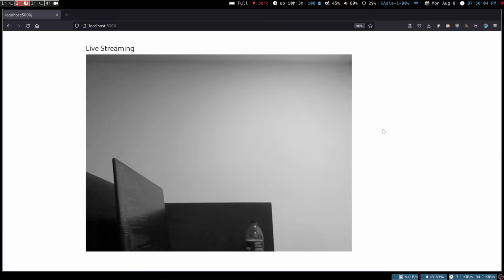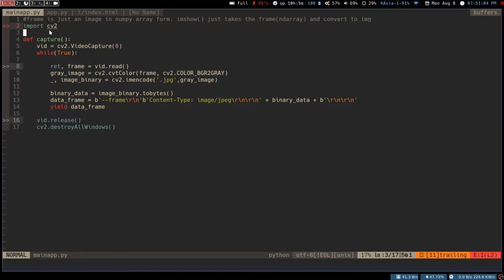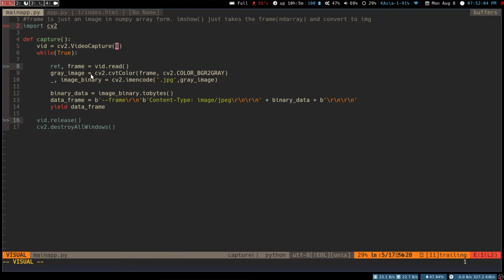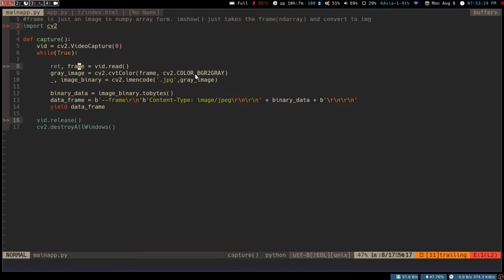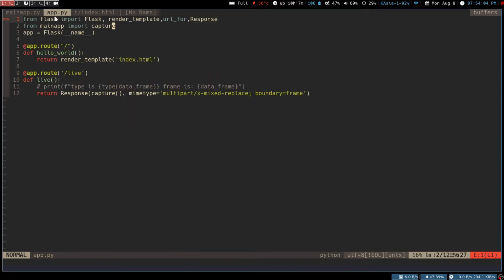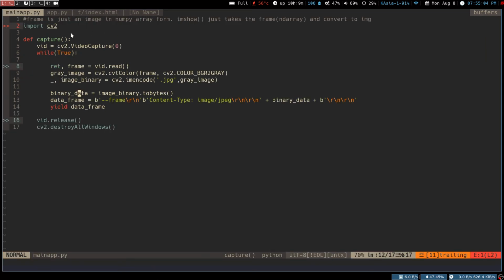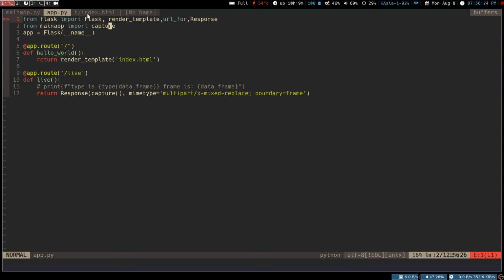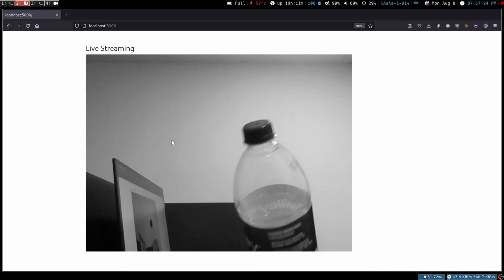Python - Flask OpenCV video streaming with applied filters / frame modification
This is a demonstration of using Flask app streaming after applying filters or frame wise modification to the processed frame using OpenCV lib in Python.